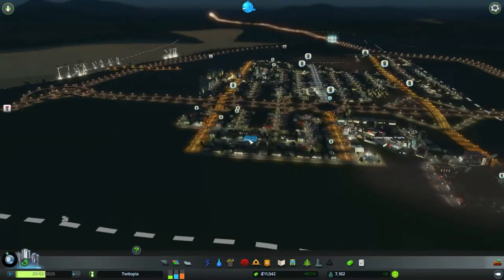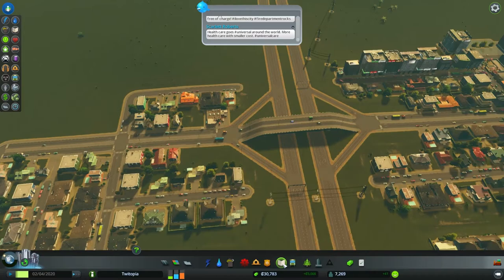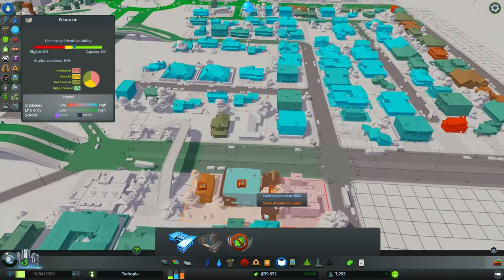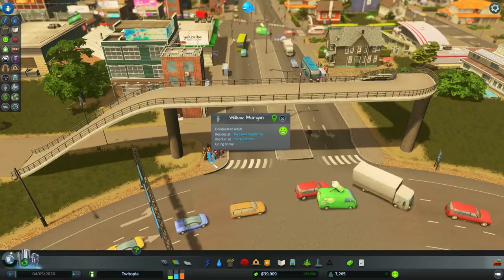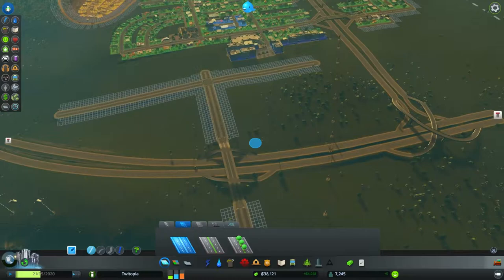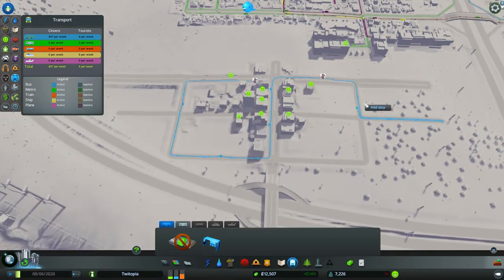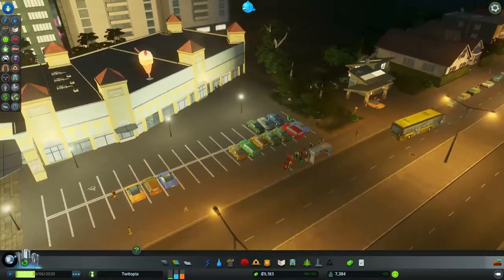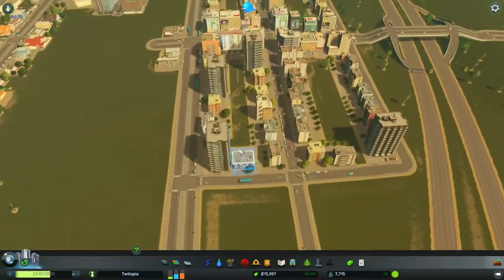Cities Skylines 8 - Finally, Density